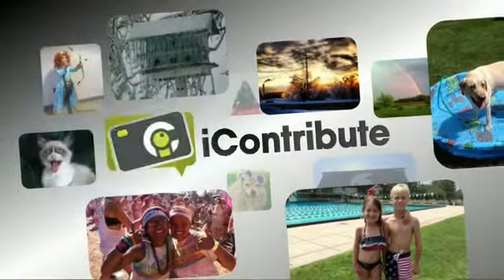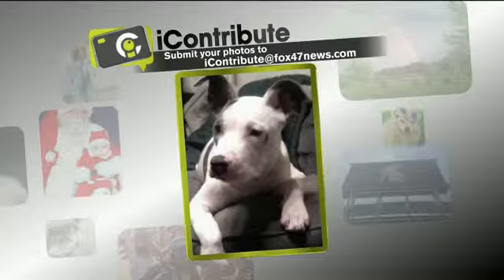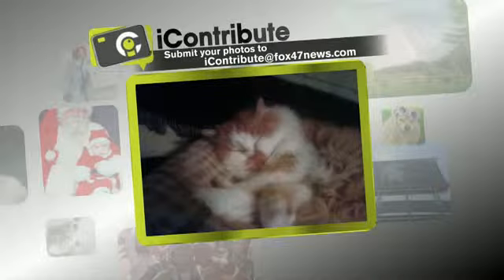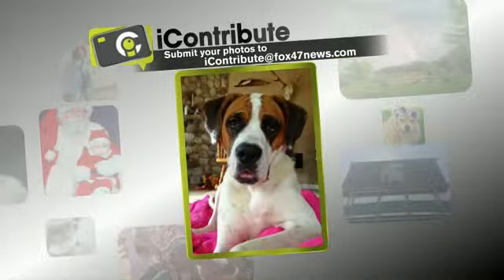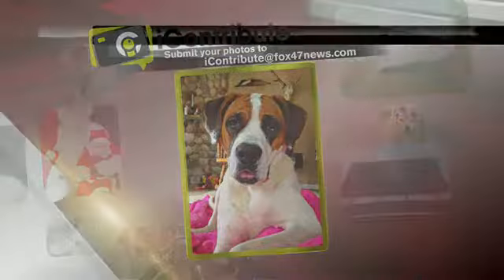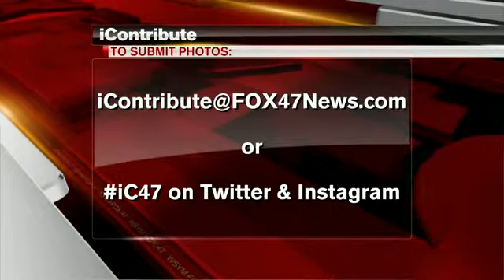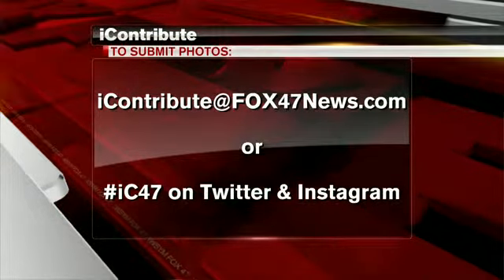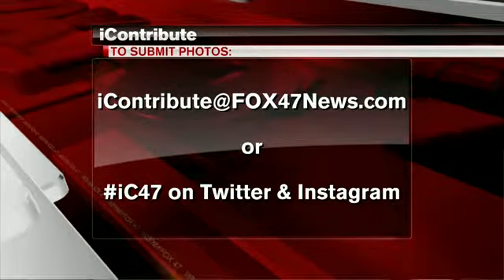iContribute: February 27 2014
Three adorable pets make the air in Thursday's segment.